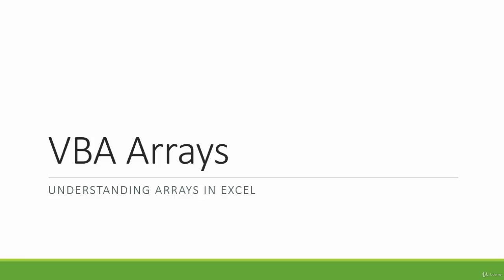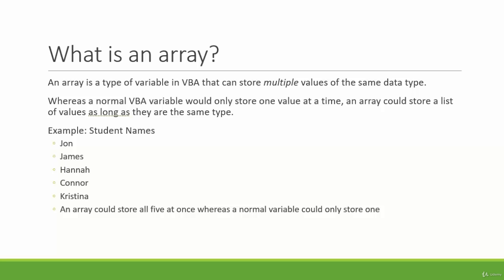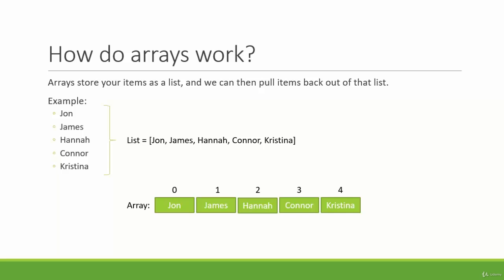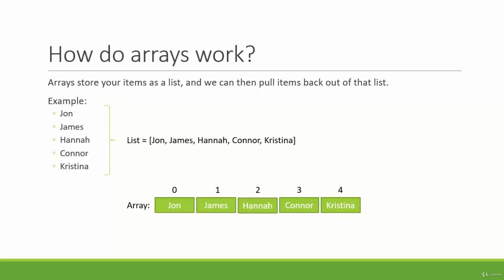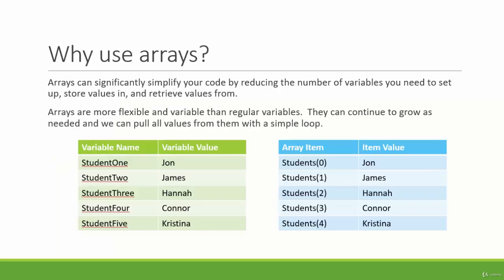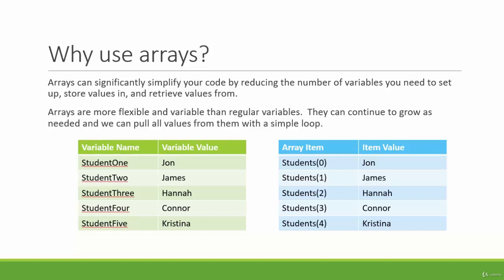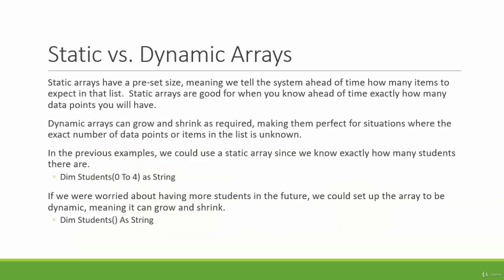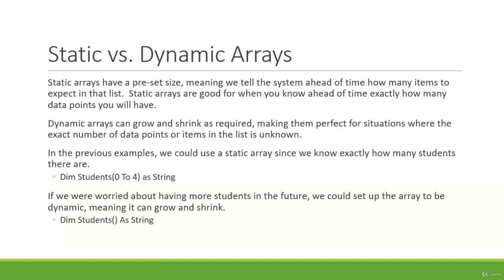Introduction to Arrays in VBA | Excel VBA for Beginners | Learn VBA Step by Step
In this video, you will learn the Introduction to Arrays in VBA (Visual Basic for Applications) and understand how arrays help you store and manage multiple values efficiently in Excel VBA.

In this tutorial, you will learn:
1. What is an Array in VBA
2. Why arrays are used in VBA
3. Difference between variable and array
4. Types of arrays in VBA (Single Dimensional & Multi Dimensional)
5. How to declare an array
6. How to assign and access array values
7. Practical examples of arrays in Excel VBA

This video is ideal for beginners, students, data analysts, MIS executives, accountants, and professionals who want to write efficient and optimized Excel VBA code.